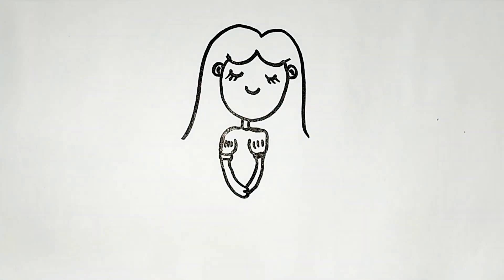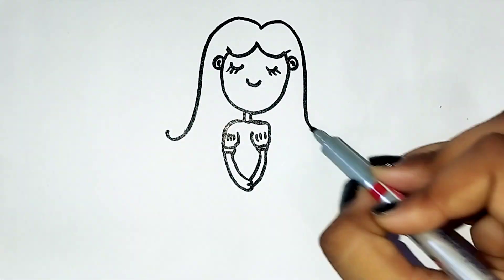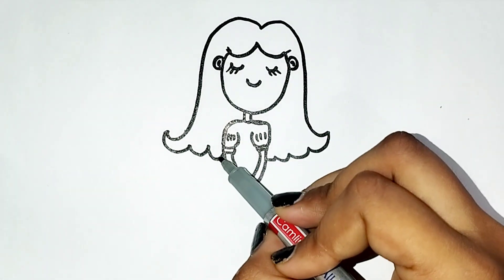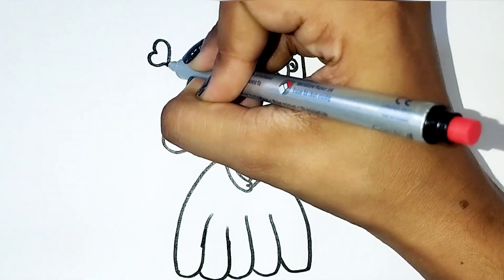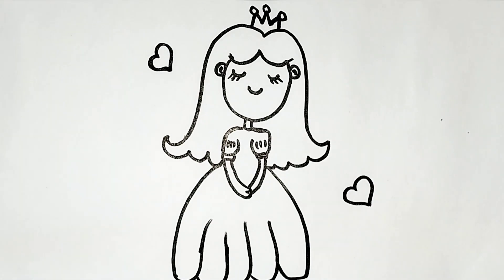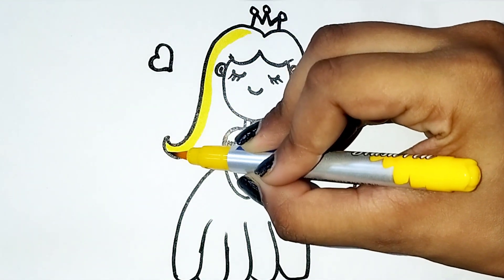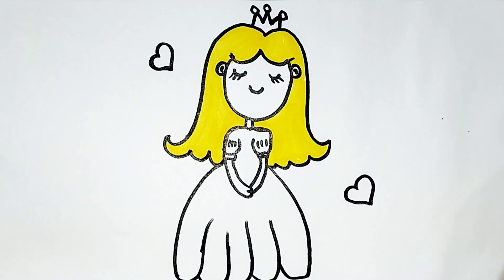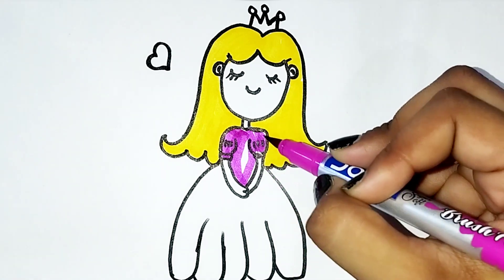How to draw a cute doll drawing and coloring for kids and coloring - ABCD rhyme song for kids